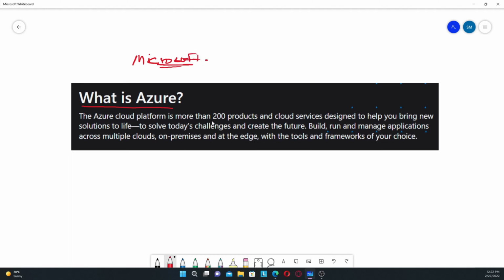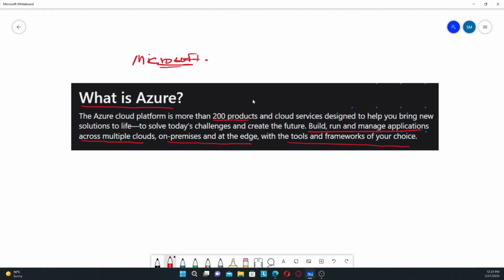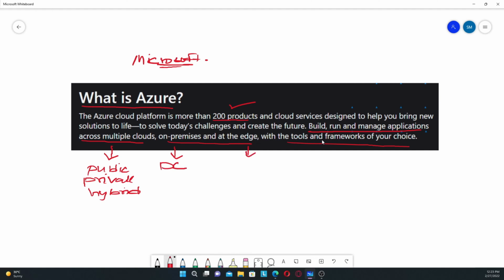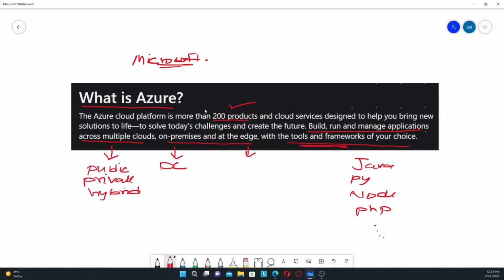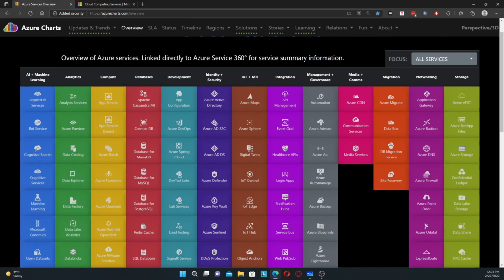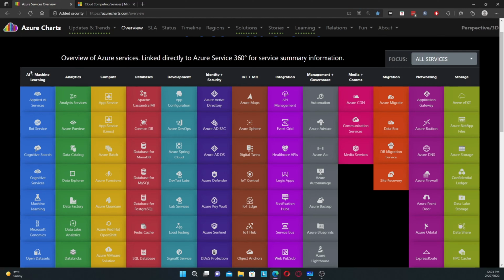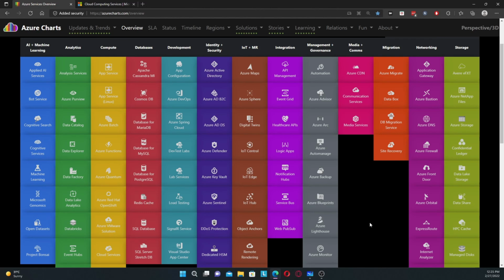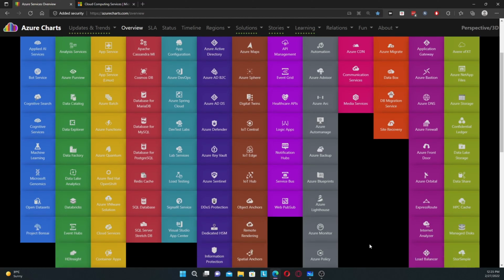What Is Azure? | Part 1 | Azure 101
This is a new series in which we will be discussing about Microsoft Azure from a practical view. This course will cover all of the major services provided by Azure and give you a basic understanding of each resource.

---| Time Stamps |---
00:00 Intro
00:20 What Is Azure?
01:52 Azure Charts
03:30 Revision & Ending

If you would like me to cover any specific topics you can comment it.